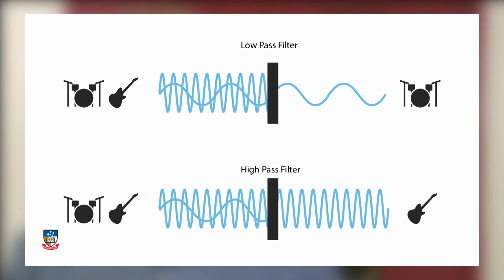Natural Effects - Filtering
MusonicX
Music Technology Foundations
Week 5: Effects & Processing